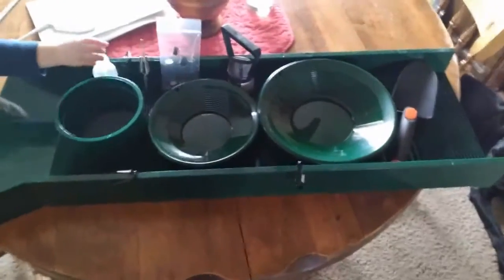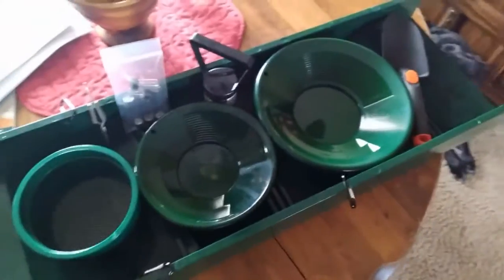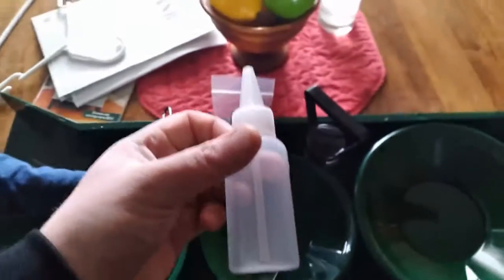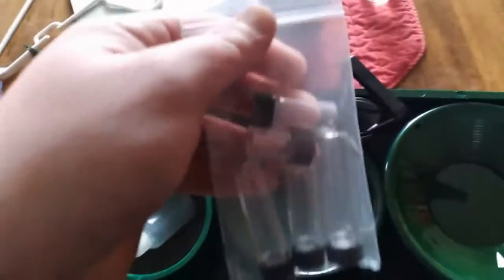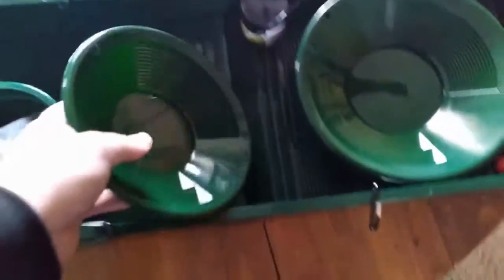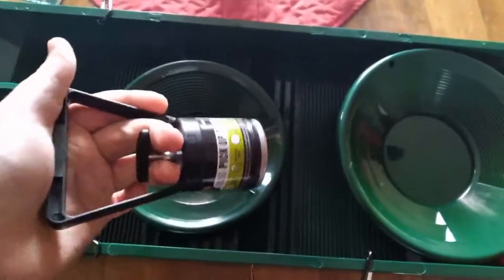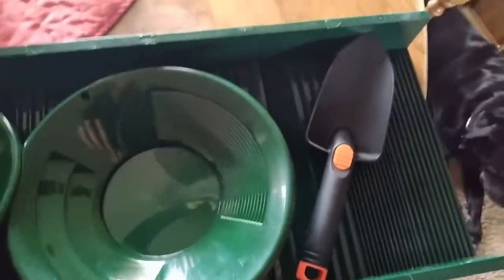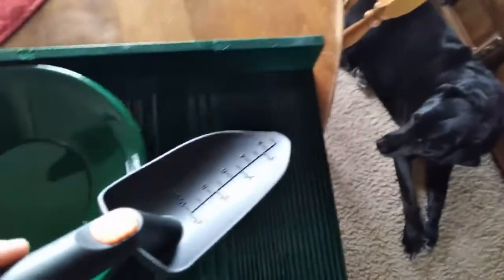my new gold panning equipment YAY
equipment I bought
30" sluice box
gold panning kit-